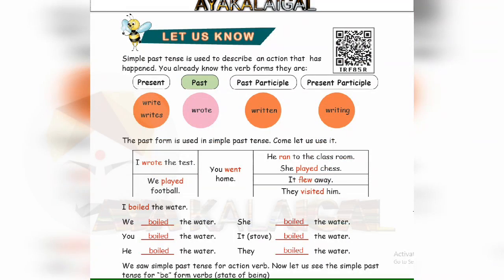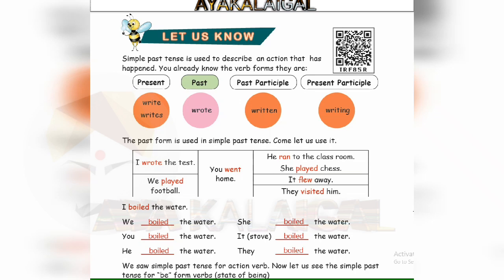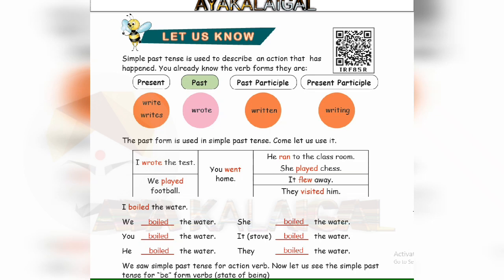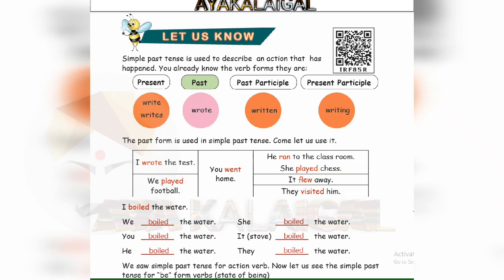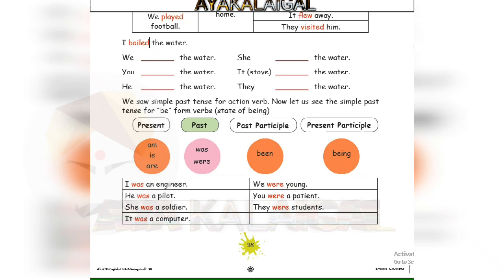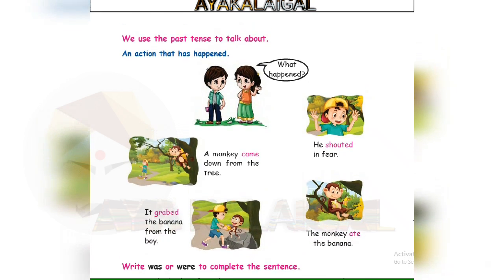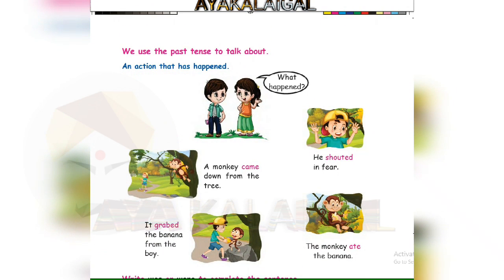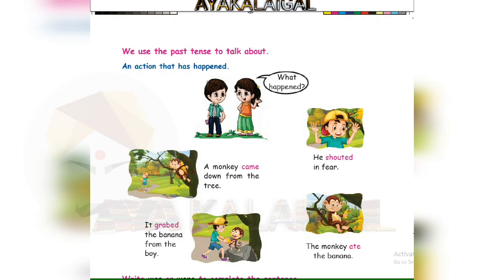Simple Past Tens 4Th STD Term 2 ENGLISH Grammar